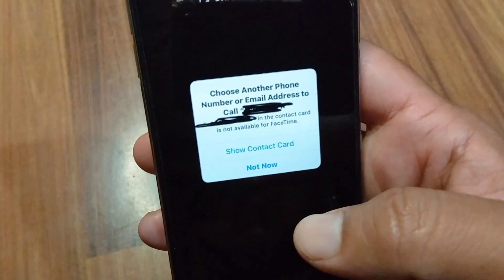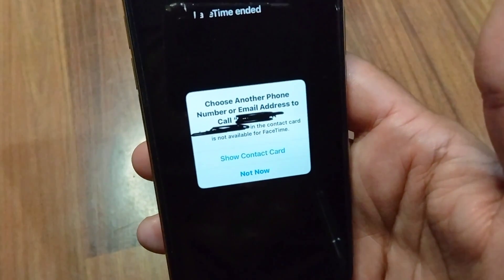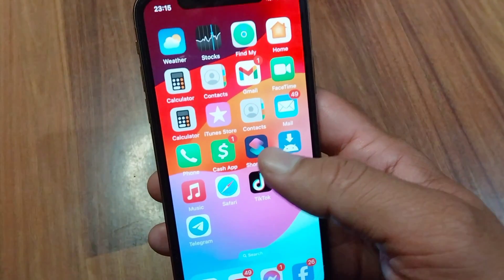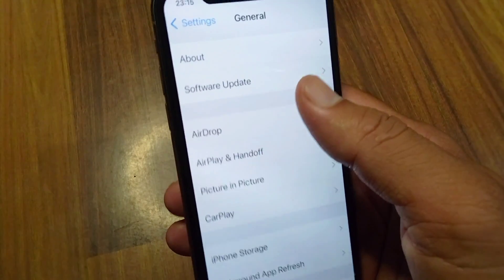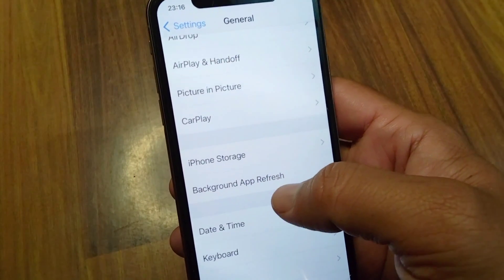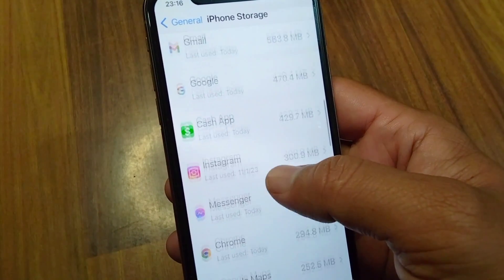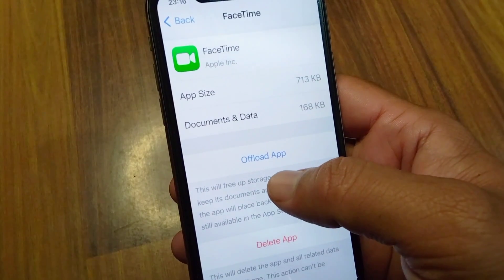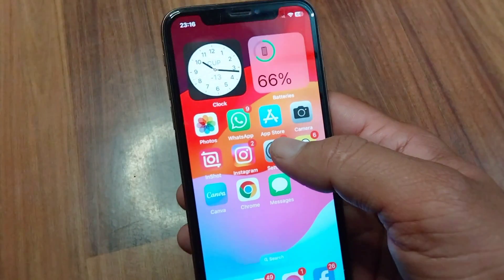Choose Another Phone Number or Email Address to Call Contact Card is Not Available For Facetime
So get rid of this problem and enjoy your device.

contact card is not available for facetime,
contact card not available for facetime how to fix,
contact card not available for facetime with one contact,
contact card not available for facetime ipad,
how to fix contact card is not available for facetime,